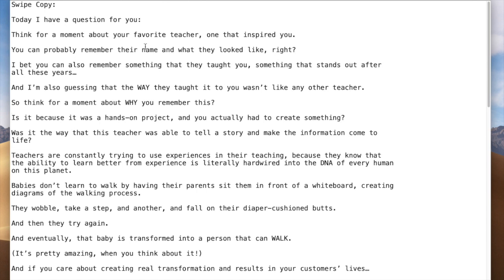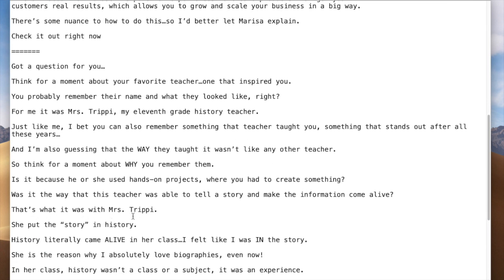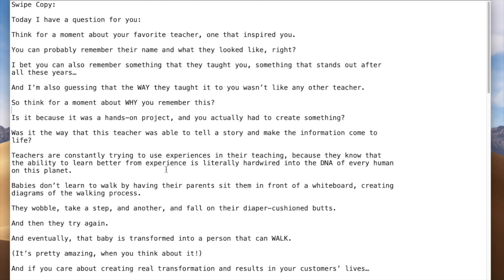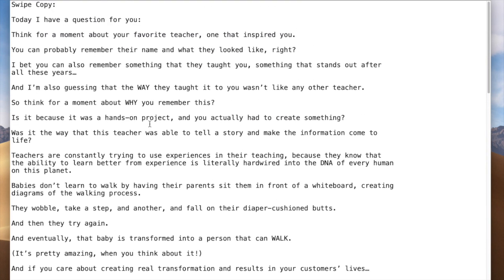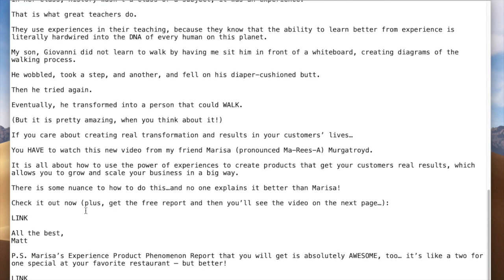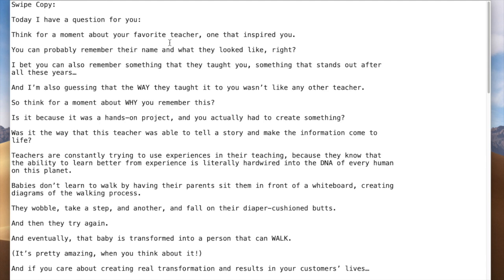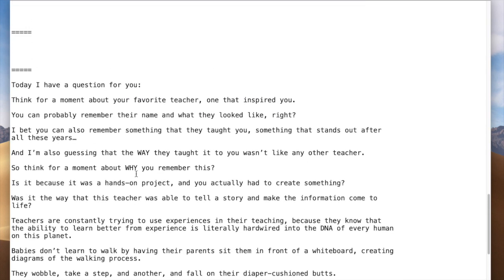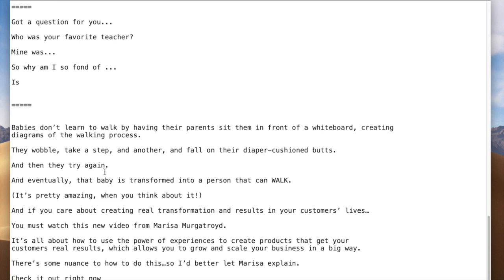How To Use Swipe Copy As An Affiliate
If you've ever promoted an affiliate offer, you've probably seen swipe copy.

And if you've ever gotten an email promoting an affiliate offer, you've probably seen swipe copy.

Everyone uses it, but very few people know how to use it right. In this video, I share my proven system for using affiliate swipe copy the right way.

This video is part of my "Ultimate Guide to Monetizing a Small Email List." You can access the entire guide for FREE